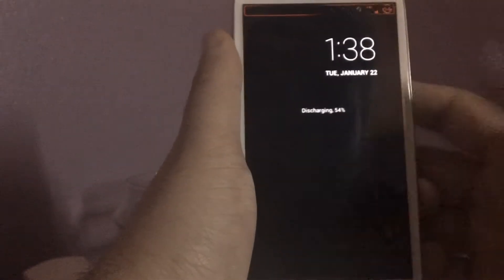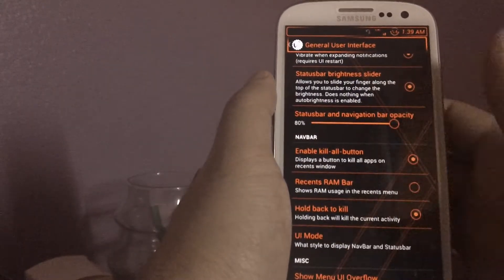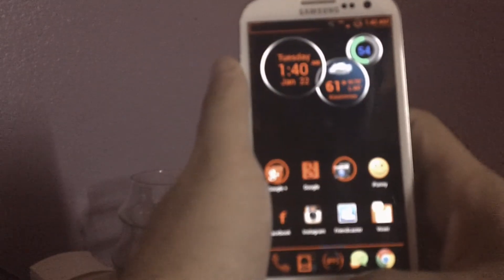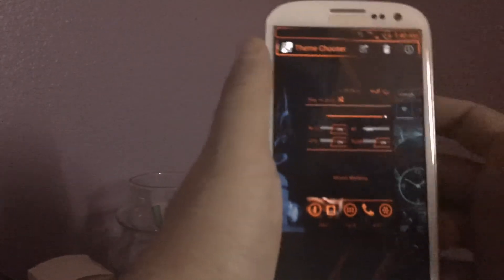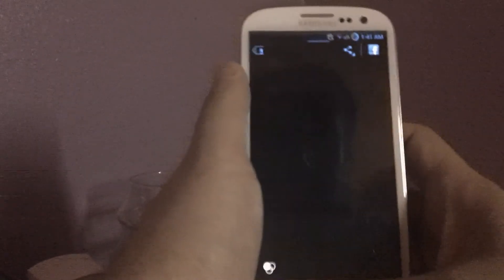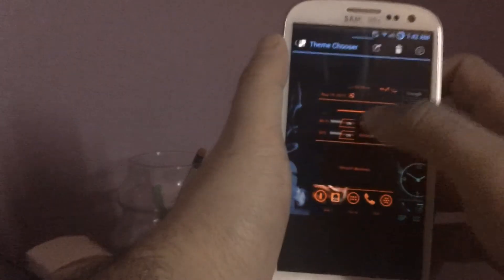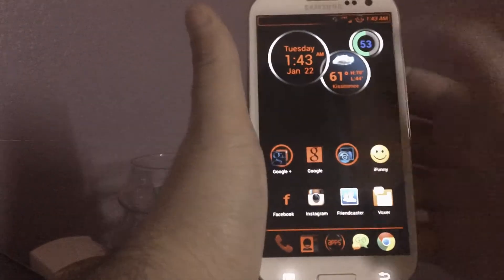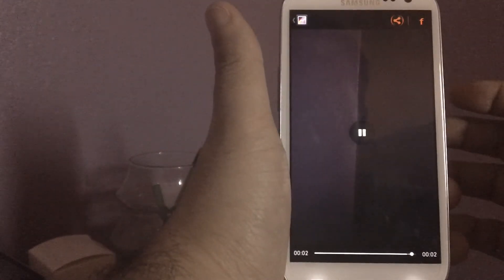Samsung Galaxy S3 Running aokp 4.2